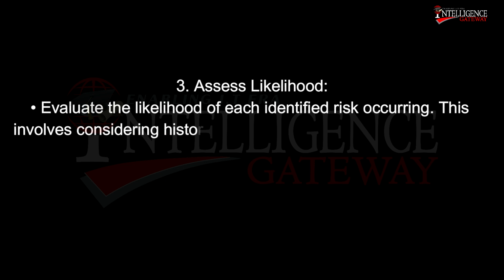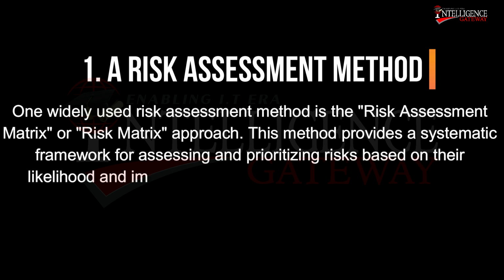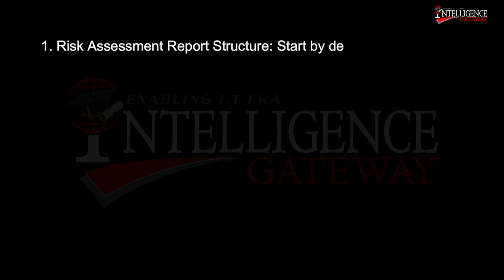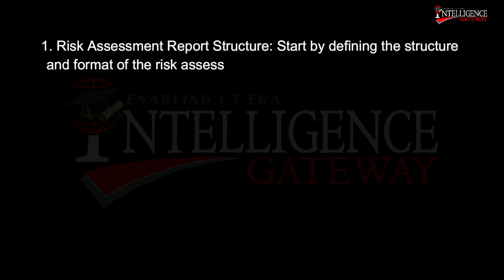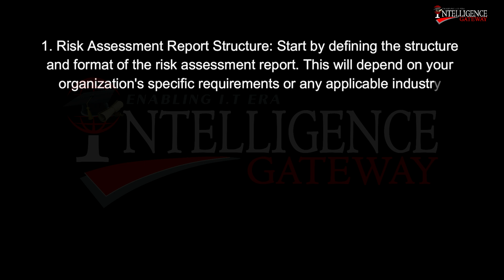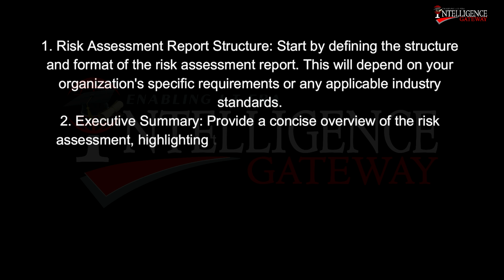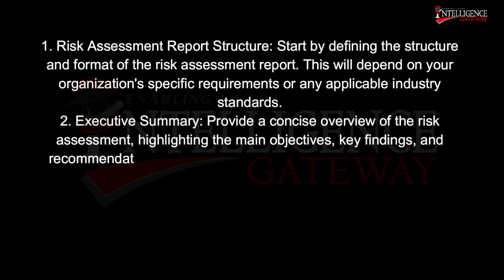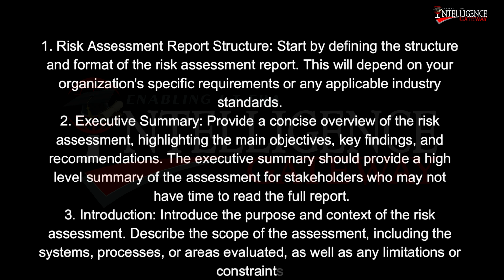Cyber Security: Lecture 10.2